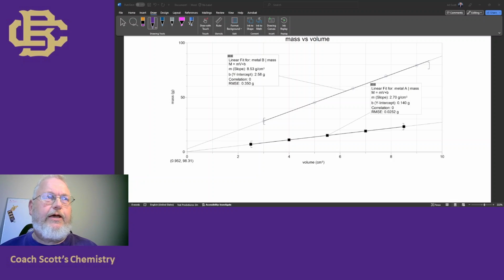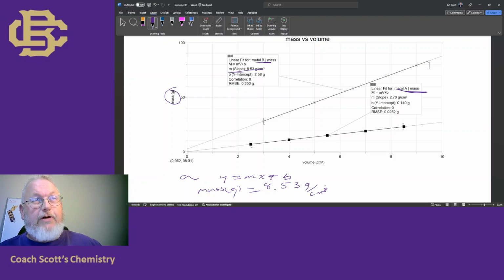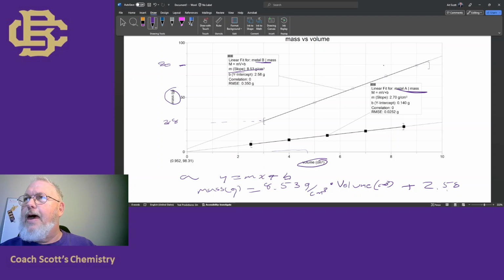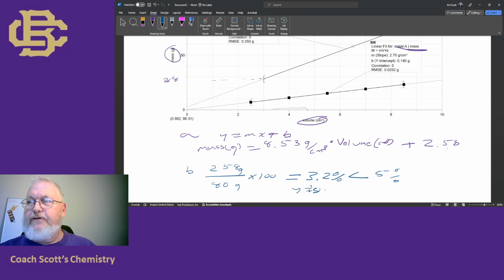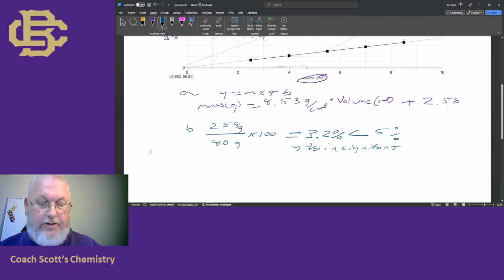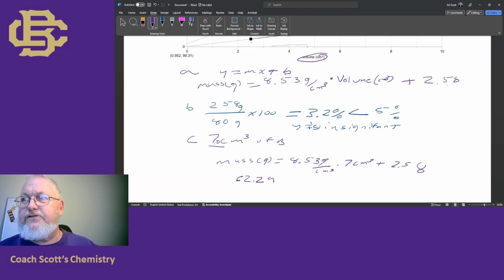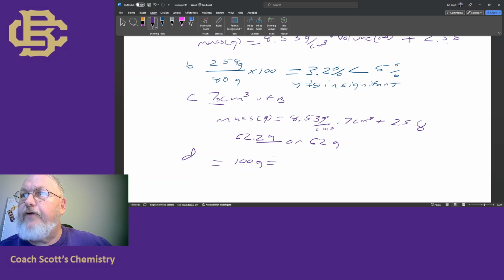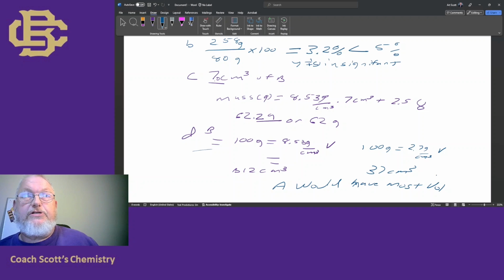Mass vs Volume graphs Part 2